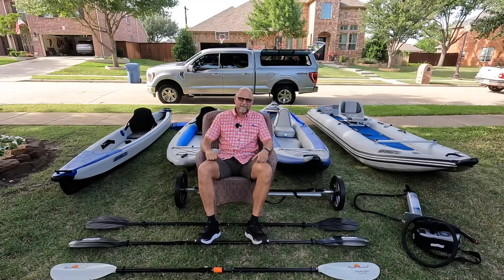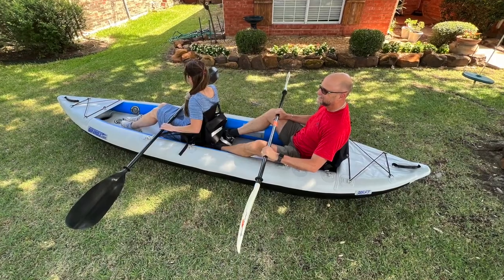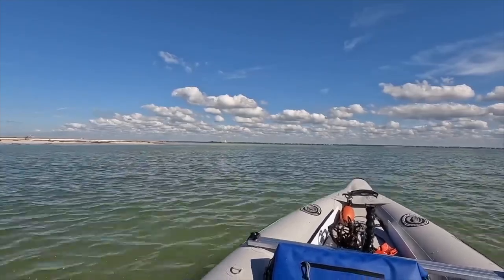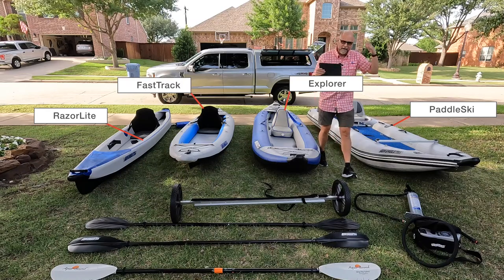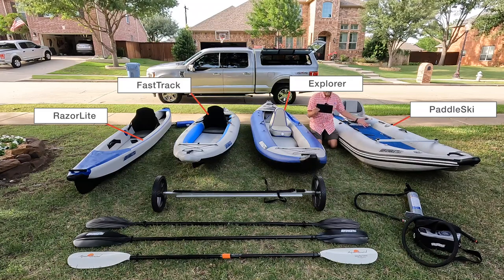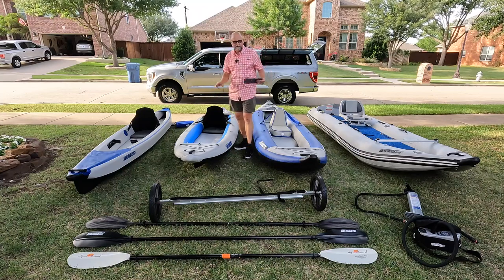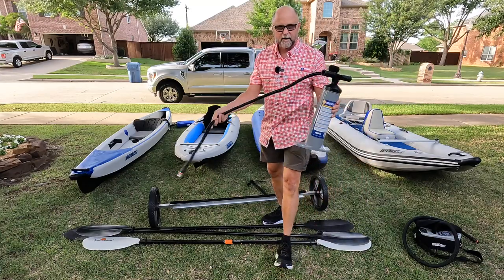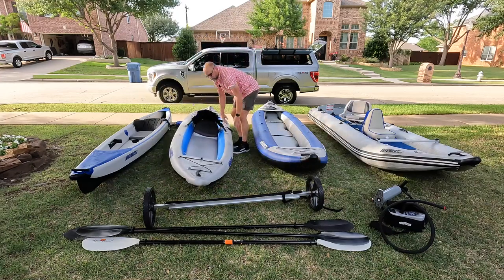Choosing the right inflatable kayak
Adventure videos in the RazorLite:

Bixpy® J-2 Electric Outboard Motor Kit with Slide-n-Lock Skeg Adapter